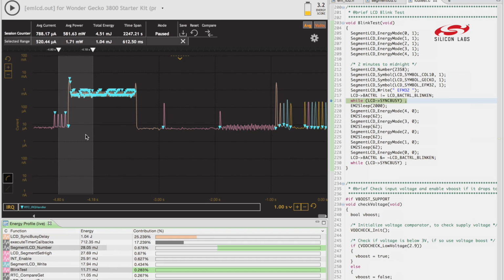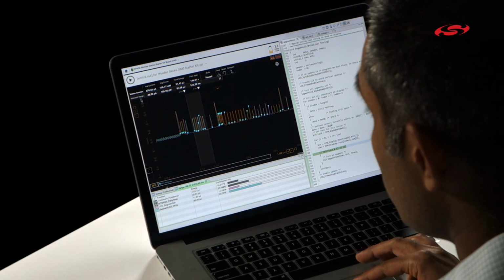Mastering Simplicity Studio - Using Range View to Find Energy Bugs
A typical battery operated device will sleep a vast majority of time, wake-up, do some work, and then go back to sleep.  In the awake states, the energy graph may be quite volatile.  It can be very useful to understand the energy profile of this specific range. Energy Profiler provides the ability to draw a box around an area on the energy graph for further analysis.  When you do this, you will get a separate session counter for the selected range showing the average current for the selected range, average power, total energy, and the time span.  The range can be cleared by hitting the X. Another benefit to selecting a range, is that you can see the specific functions running in the range of interest by clicking this tab here. Lastly, multiple ranges can be selected and saved as tabs in the function view. By setting ranges, you can profile your application’s energy consumption at a very detailed level.